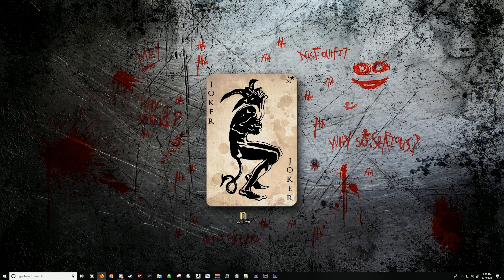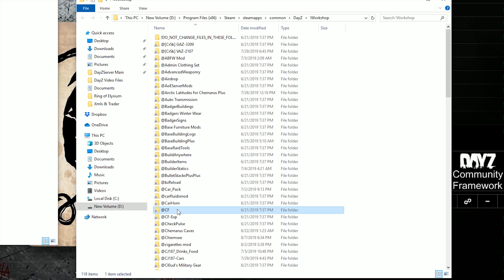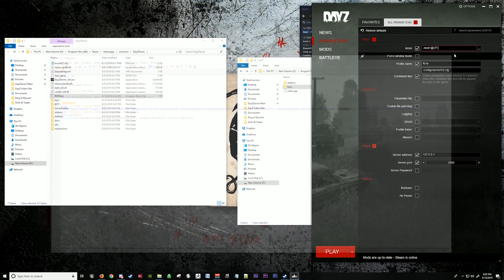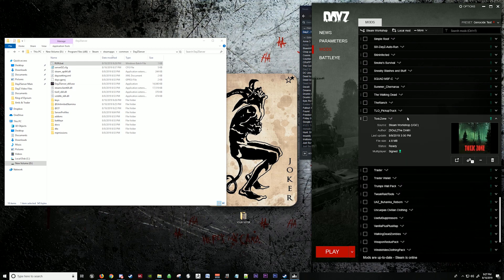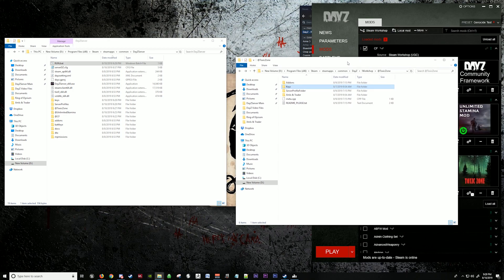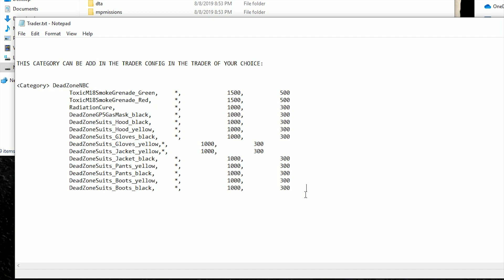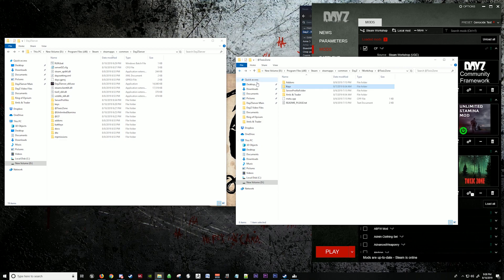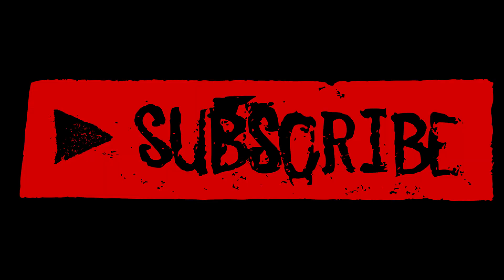HOW TO ADD MODS TO YOUR DAYZ SERVER (2020)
This tutorial tells you how to install all types of mods on your DayZ server and how to update your mods.

LIKE to help me reach and help others like yourself.

COMMENT to let me know what you think.